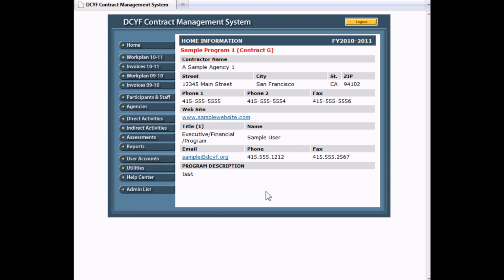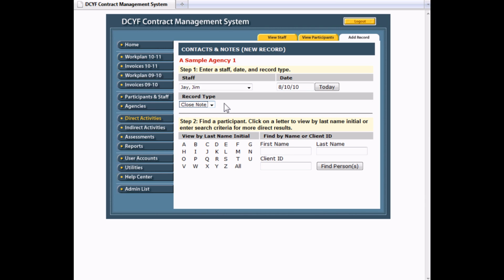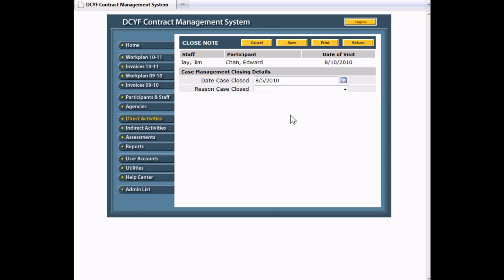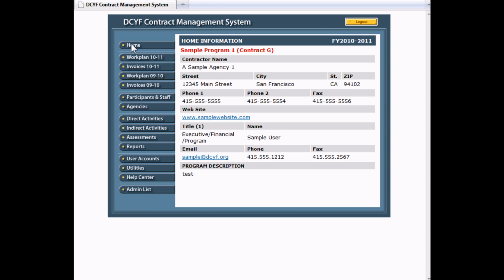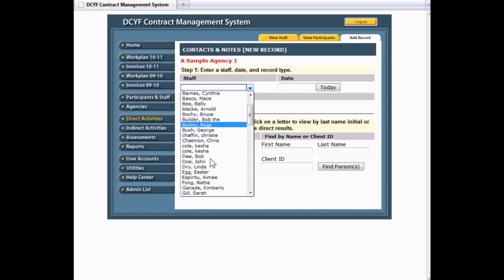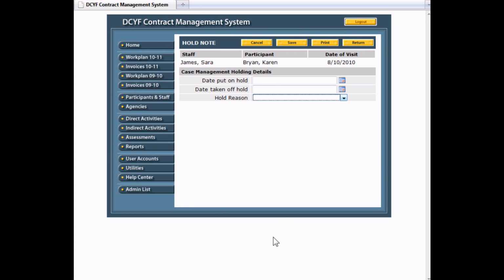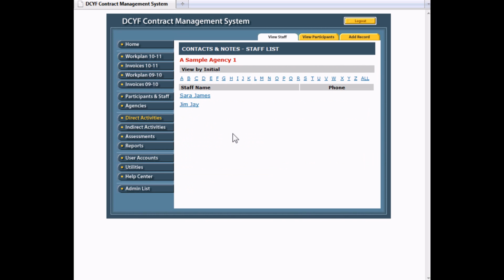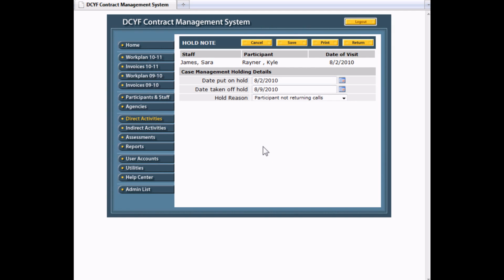CM Tutorial Video 3 - How to Close and Put a Hold on a Case